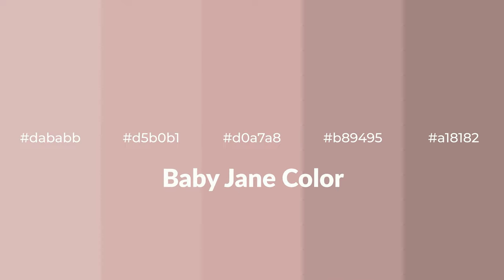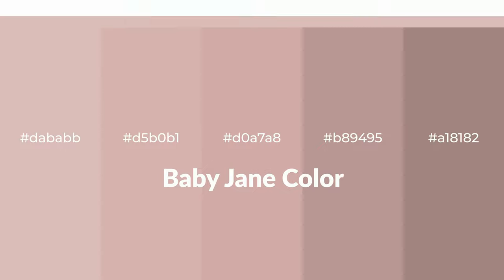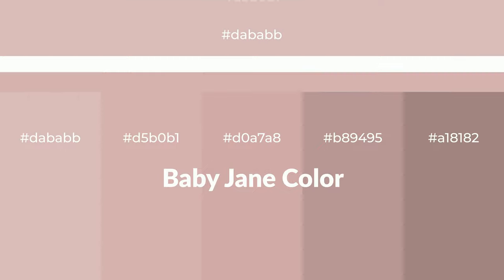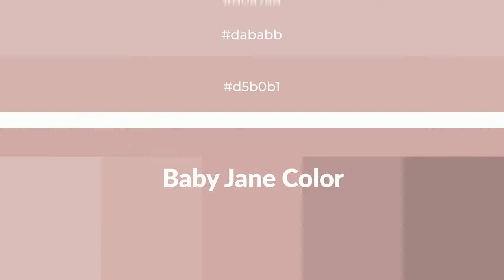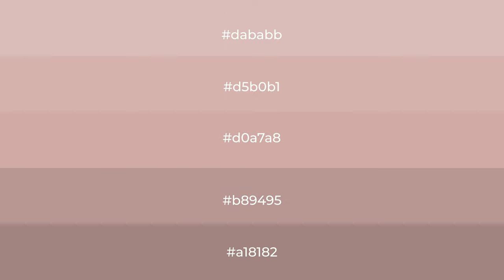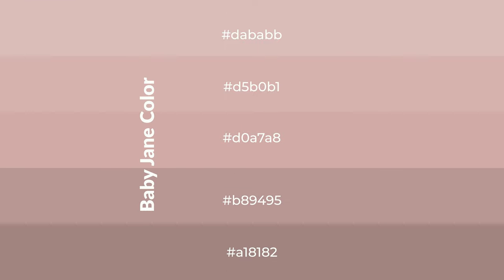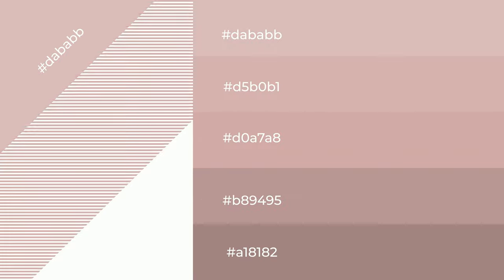Shades & Tints of Baby Jane color d0a7a8 A Warm Orange color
Shades of Baby Jane color d0a7a8 Warm Shades of Baby Jane color with Orange hue for your project!

Shades
Hex b89495

Tints
Hex d5b0b1

Baby Jane is a warm color, and it emits cozier and active emotion. Warm colors are symbols of warmth, fire, heat, and sunshine. It also evokes joy, passion, love, and even anger emotions. You can see them used in Restaurants and Gyms.